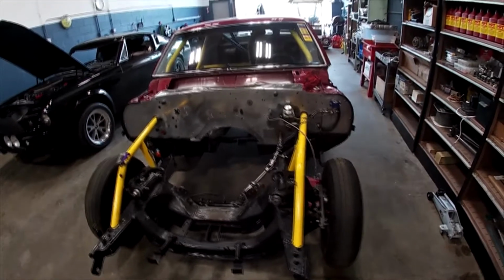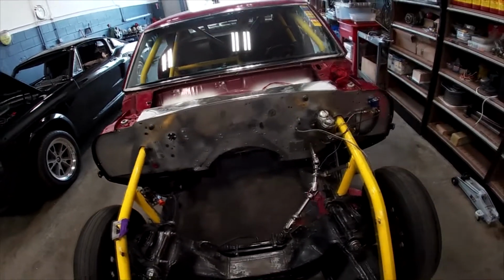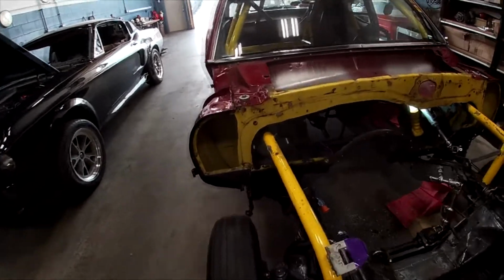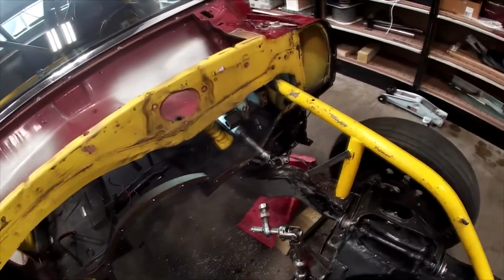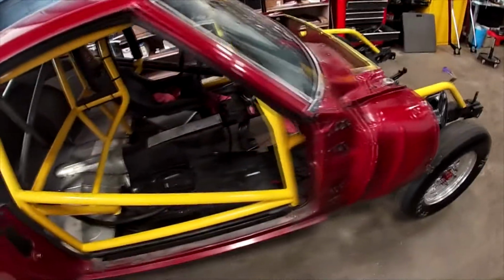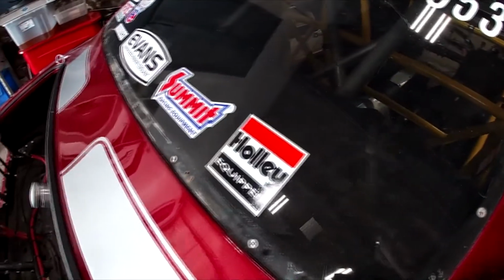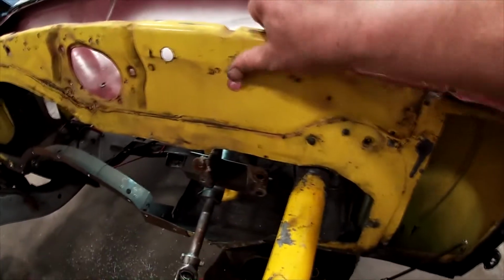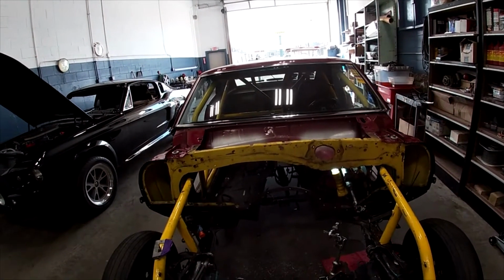Ep. 3 Camaro Build | Pulling the firewall and Gutting the Car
Episode 3 of our 1968 Camaro Drag Car Build Series

Thank you always for watching! I am grateful for your support.